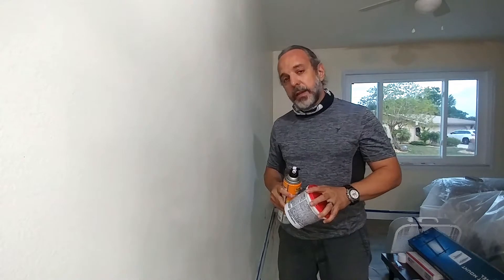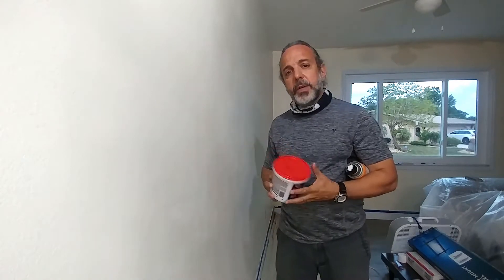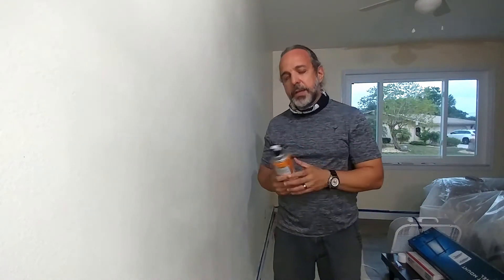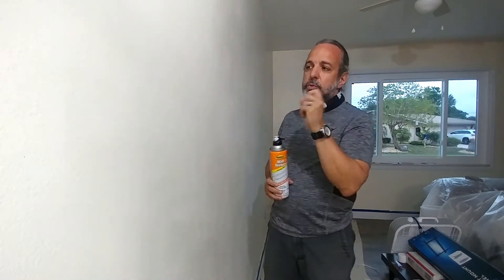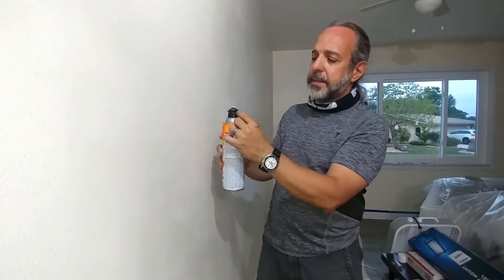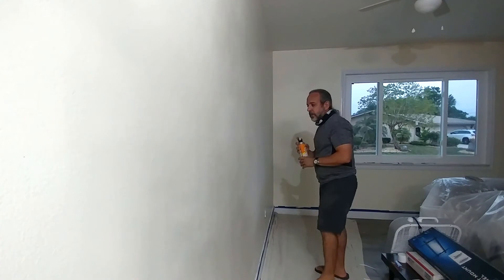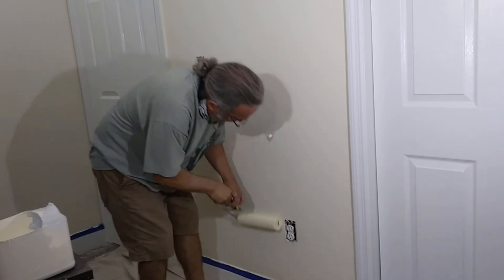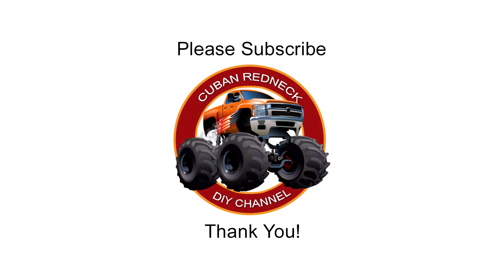Orange Peel Wall Texture – What is it? How to Apply, Patch, and Repair it!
𝐖𝐀𝐋𝐋 𝐓𝐄𝐗𝐓𝐔𝐑𝐄 | What is it? How to apply it, patch it, and how to make repairs to walls with orange peel wall texture.

Welcome to another DIY Video here at the Cuban Redneck DIY Channel. Today I want to talk to you about 𝐎𝐑𝐀𝐍𝐆𝐄 𝐏𝐄𝐄𝐋 𝐖𝐀𝐋𝐋 𝐓𝐄𝐗𝐓𝐔𝐑𝐄. If your home was built in the 1980s there is a good chance that your walls have orange peel wall texture since, at that time, this wall texturing technique was trendy in new residential construction across the Southwest United States. But especially in Florida!

IMO the primary reason for orange peel wall texture is to hide blemishes and irregularities in drywall covered walls. It is especially useful in long hallways where multiple sheets of drywall are required. As with transparent glass blocks, you figured that this fad would have gone away after a decade or so. But like taxes, it is still here! In the 1990s and early 2000s, more elaborate hand textures such as hawk and trowel, Venetian plaster, skip trowel, and knockdown texture became the thing to have! However, orange peel wall texture has proven to be the winner! The construction industry adopted drywall (also known as plasterboard, wallboard, sheetrock, gypsum board, buster board, custard board, or gypsum panel) made of calcium sulfate dihydrate (gypsum), with or without additives as the preferred material for interior wall finish. Drywall allows builders to hire a less skilled workforce, is easy to repair, and lower costs to consumers in many ways. In general, the orange peel wall texture looks pretty good and does a remarkable job of hiding imperfections and faults in craftsmanship. That is until it comes time to patch!

If you have an orange peel textured wall and you patch, fix a repair a section, the result will be a very smooth patch, very noticeable to the naked eye. Fixing smooth patches on a wall with orange peel wall texture required skill labor until now! The easiest way to apply orange peel wall texture to drywall patches and repairs is with Homax aerosol spray texture!

𝐇𝐨𝐰 𝐭𝐨 𝐟𝐢𝐱 𝐨𝐫𝐚𝐧𝐠𝐞 𝐩𝐞𝐞𝐥 𝐭𝐞𝐱𝐭𝐮𝐫𝐞𝐝 𝐝𝐫𝐲𝐰𝐚𝐥𝐥 𝐰𝐢𝐭𝐡 𝐇𝐨𝐦𝐚𝐱 𝐚𝐞𝐫𝐨𝐬𝐨𝐥 𝐬𝐩𝐫𝐚𝐲 𝐭𝐞𝐱𝐭𝐮𝐫𝐞?

In the past, the way many people repaired drywall with orange peel texture was with an ordinary 3/8" NAP paint roller to slightly stipple a coating of wet wallboard compound spread across the surface. This technique requires quite a bit of practice. Today we have Homax aerosol spray texture, a product manufactured by PPG specially designed to apply spray texture without a hopper gun or roller. The Homax aerosol spray texture is a canned aerosol product suitable for both DIY and professionals alike.

𝐇𝐨𝐦𝐚𝐱 𝐚𝐞𝐫𝐨𝐬𝐨𝐥 𝐬𝐩𝐫𝐚𝐲 texture comes in three flavors and three sizes.

Homax 20-oz White Orange Peel Wall Texture
Model 4092-06
- Water-based aerosol formula
- Patches orange peel and splatter textures
- Adjusts to spray fine to heavy orange peel textures

Model 4055-06
- Ideal for orange peel wall texture repairs
- Adjust texture pattern by rotating the nozzle
- Fast-drying, oil-based formula

Homax 20-oz White Knockdown Wall Texture
Model 4065-06
- Water-based aerosol formula
- Patches knockdown and southwest style textures
- Adjusts to spray light and heavy knockdown textures

All three types come in 10oz, 20oz, and 25oz aerosol can but in my opinion, the 20oz size is the best value for the average DIY project unless you are covering a large area, in which case several 25oz can be more economical.

𝐇𝐨𝐰 𝐭𝐨 𝐀𝐩𝐩𝐥𝐲 𝐇𝐨𝐦𝐚𝐱 𝐎𝐫𝐚𝐧𝐠𝐞 𝐏𝐞𝐞𝐥 𝐖𝐚𝐥𝐥 𝐓𝐞𝐱𝐭𝐮𝐫𝐞?

Even if the wall has been recently prime, it is a good idea to clean the area with a lightly damped rag to assure the best mechanical bond.

Standing back about 30-36 inches, spray the patched areas first in a circular motion and then spray lightly while wandering outwards, allowing the product to blend into the surrounding area.

Allow for dry time (5-7 minutes for oil base, 30-40 minutes for water base), then paint. For the knockdown variety, give it about 3-4 minutes, and with a large putty knife or taping knife, gently smooth the surface with a downward motion.

*If this is your first time using plaster compound or painting a house, I strongly suggest a little practicing in a place that is out of the way like the inside of a closet and or a cardboard box!

I hope that I was detailed enough with my instruction, and I hope you took something away from this video to help you achieve the orange peel wall texture finish your home requires.